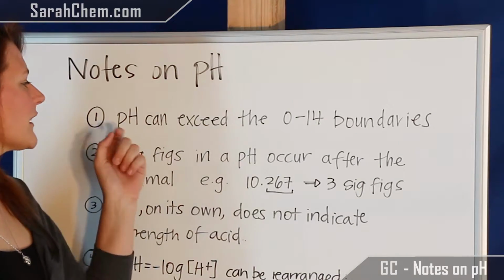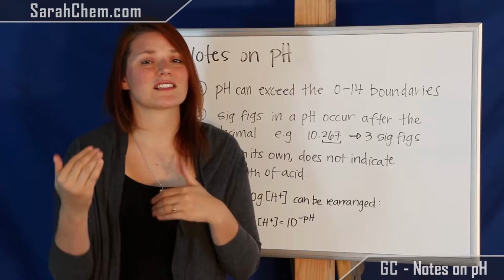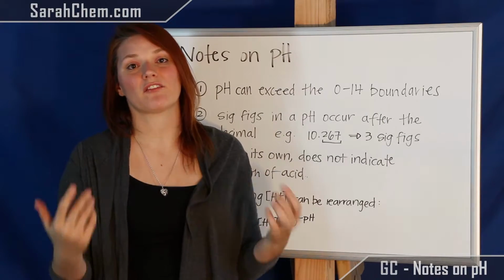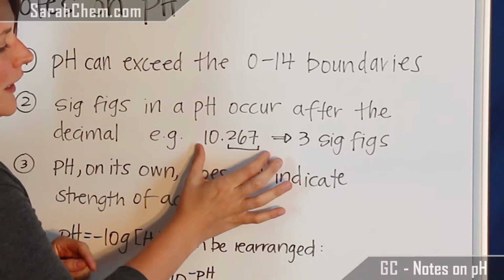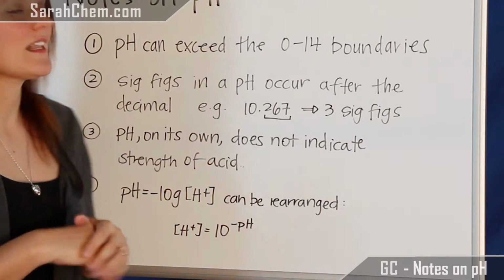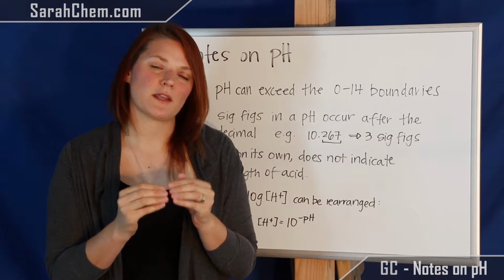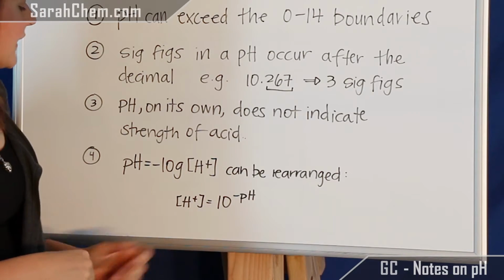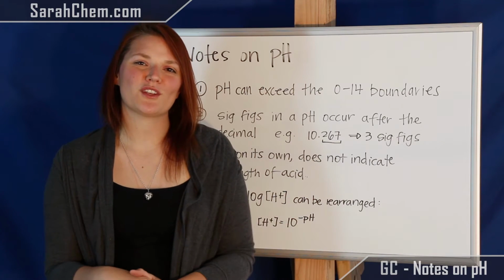Notes on pH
This video touches on some of the common trouble spots for students when dealing with pH.